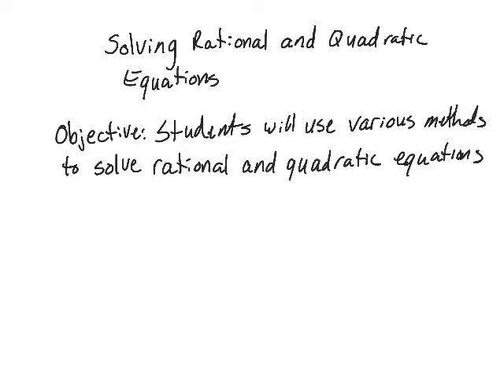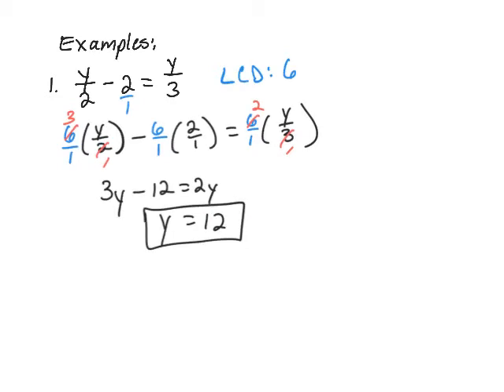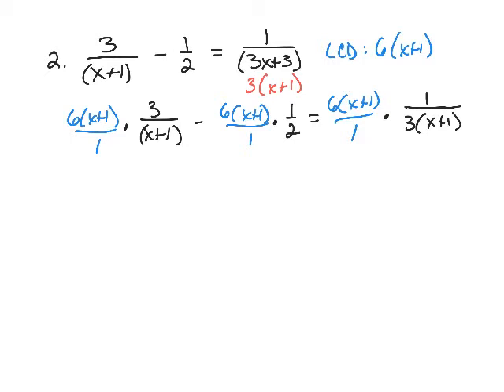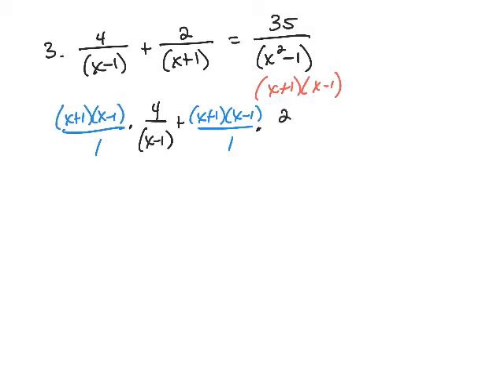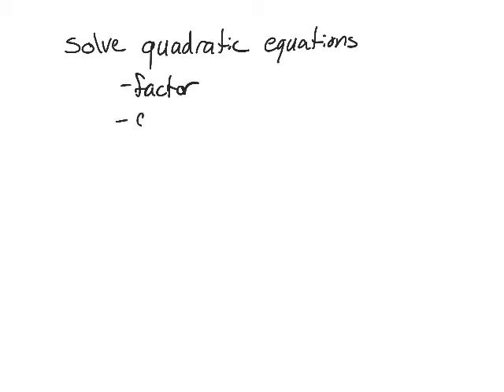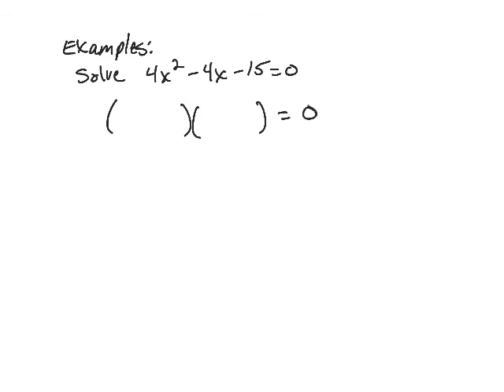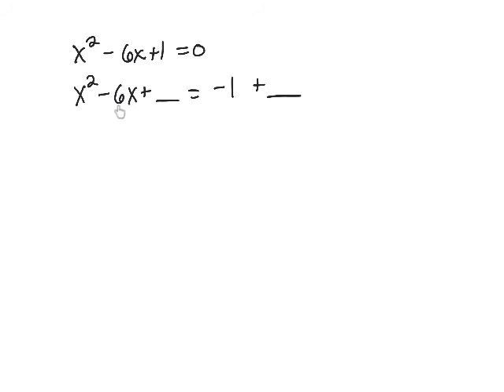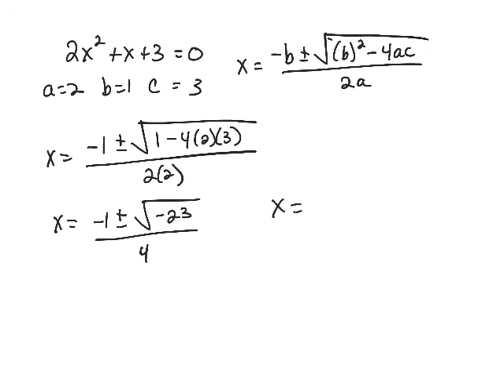P.1.5 Solve rat and quad eq